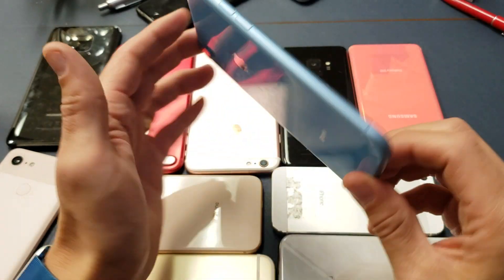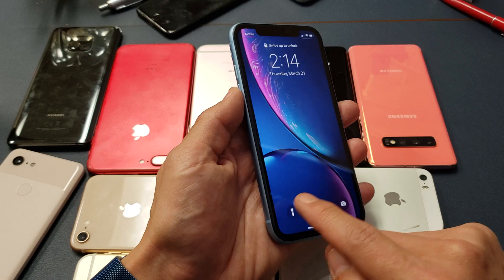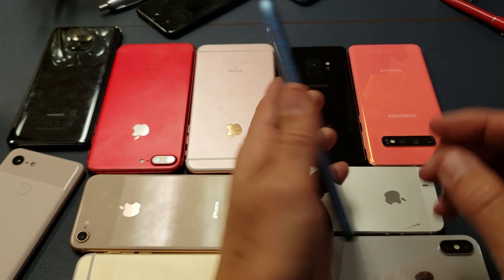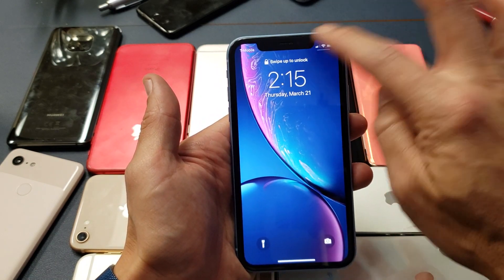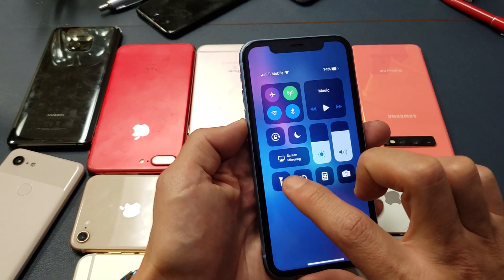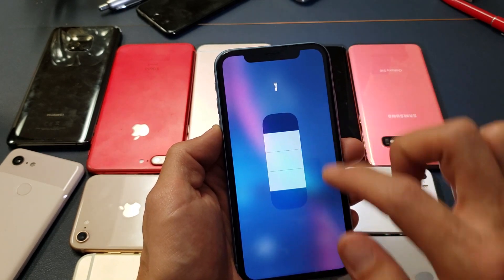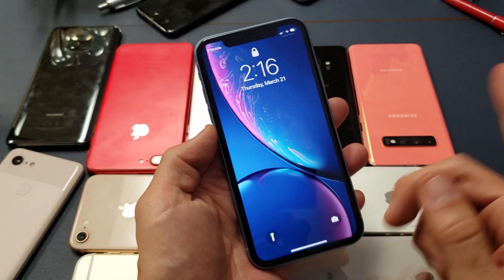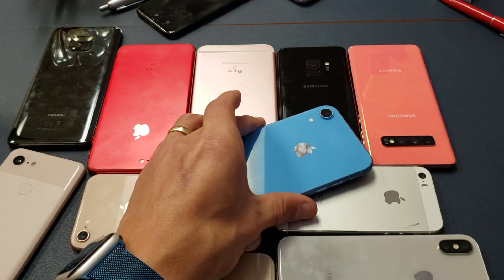iPhone XR: How to Use & Turn On/Off Flashlight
I show you how to use and turn on and off, increase and decrease brightness on the flashlight of your iPhone XR. Hope this helps.